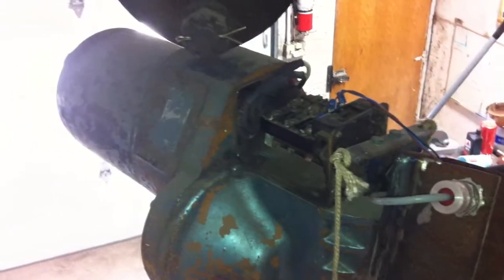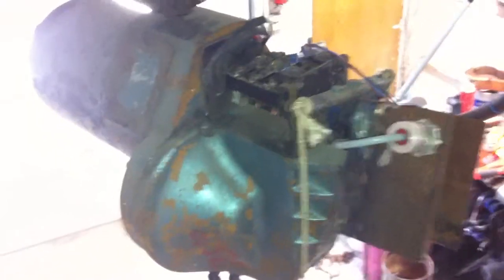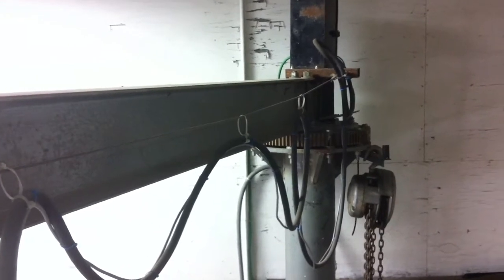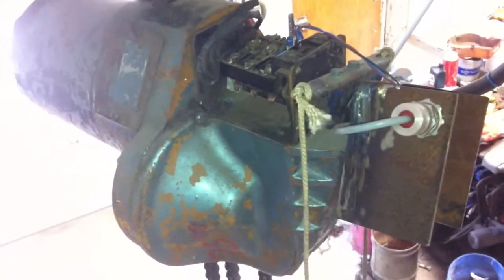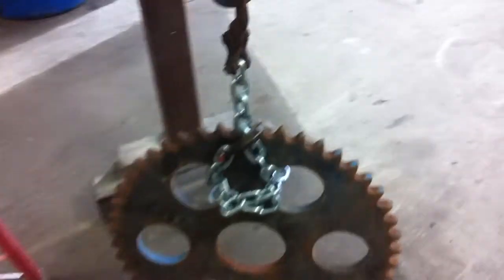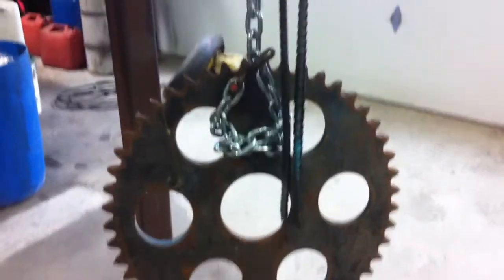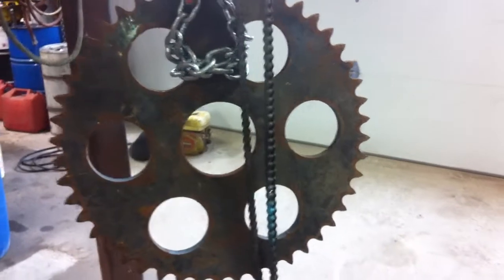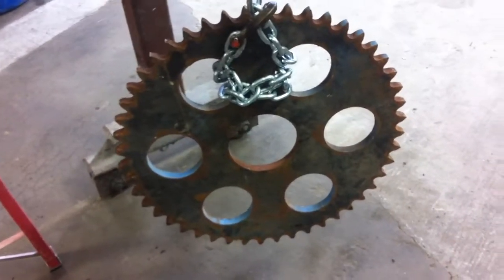How To: Vintage 3 Phase Yale Midget King Chain Hoist In A Single Phase Shop VFD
See link for another video with a vintage P&H Lift controlled by a homemade wireless pendant with variable speed control.

This video is a quick tutorial about what's involved to make use of a 3 phase chain hoist in a single phase shop. Check out the link below for a more detailed write up on drive wiring and setup.